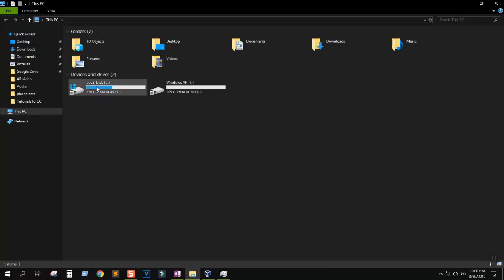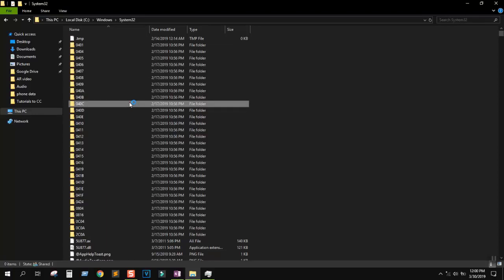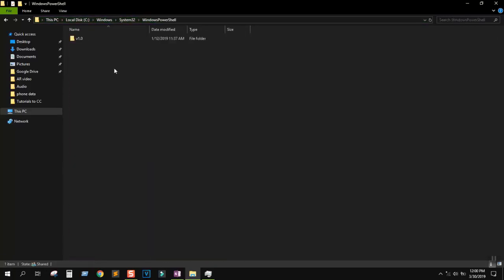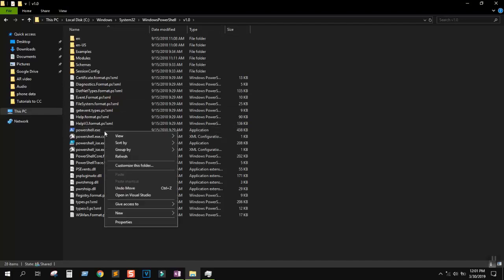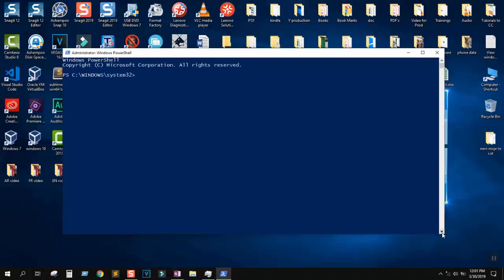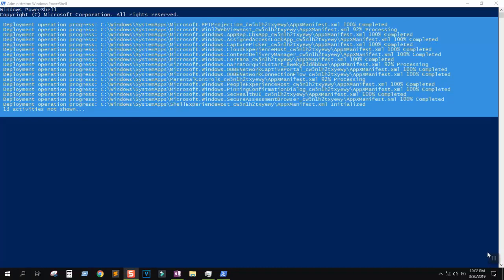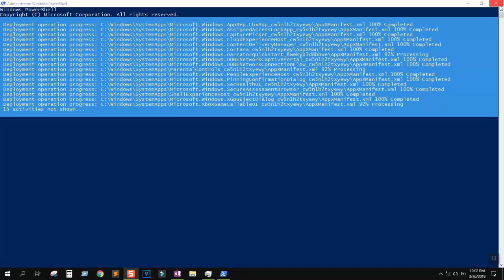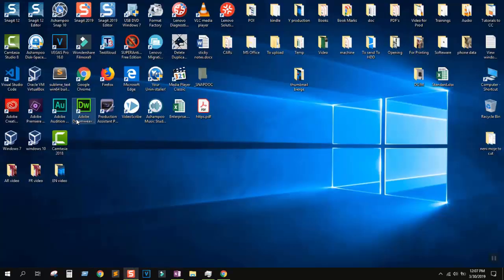How To Fix Windows 10 Search Issues {indexing not working -easy fix}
In this video I will show you how To Fix Windows 10 Search Issues {indexing not working -easy fix}
the command line: